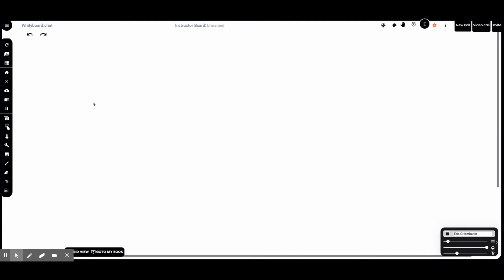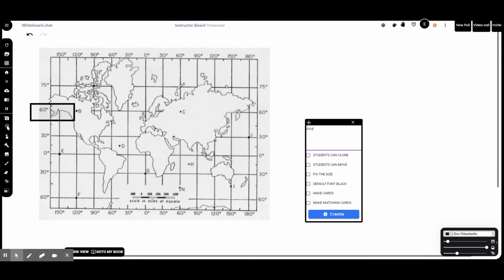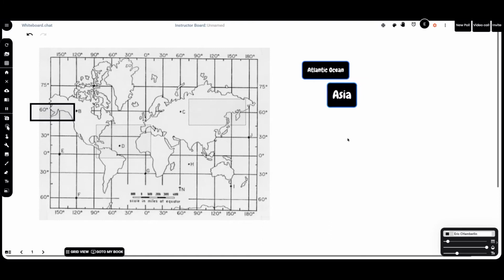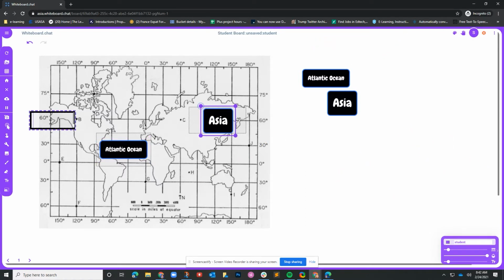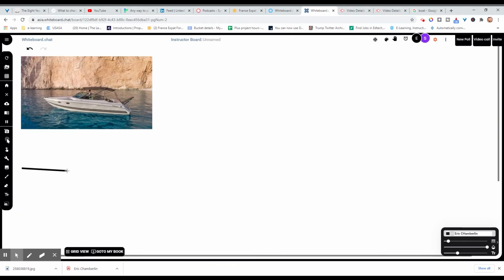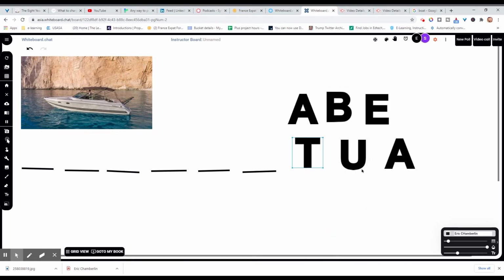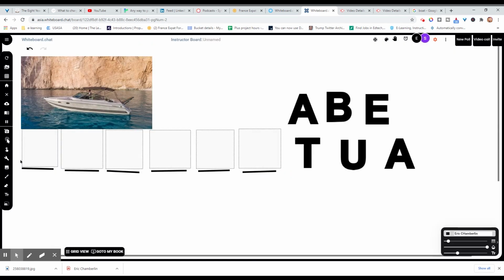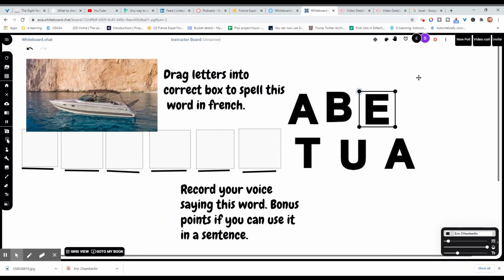Active Learning Assessment ideas in Whiteboard.chat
Whiteboard.chat has recently added several features that allow you to create formative assessment activities. This tutorial will walk you through the steps to create a few different active learning formative assessments.